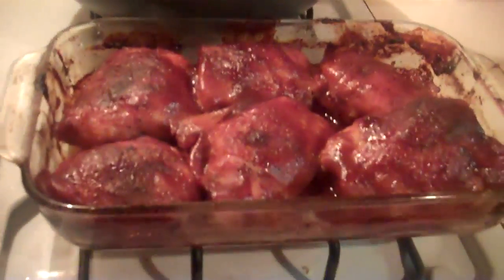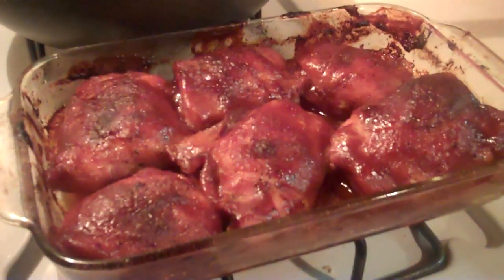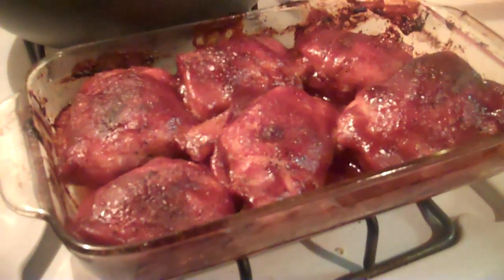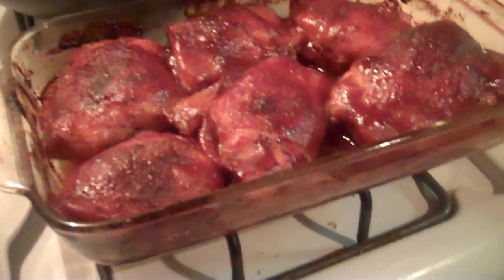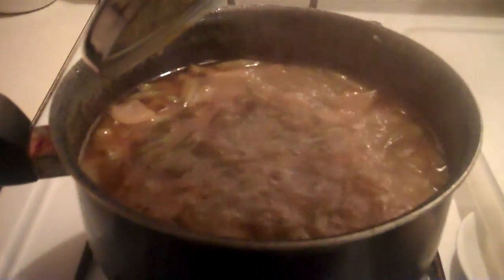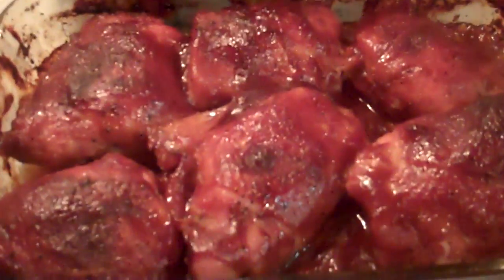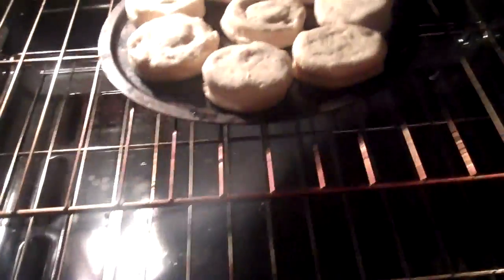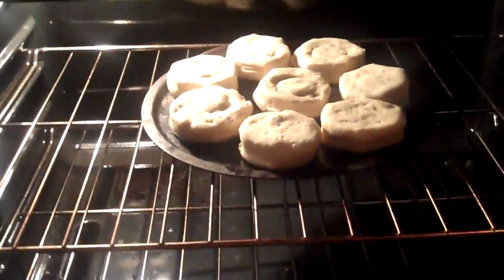WHAT I COOKED FOR MY SUNDAY DINNER